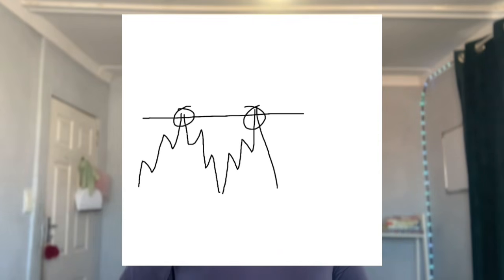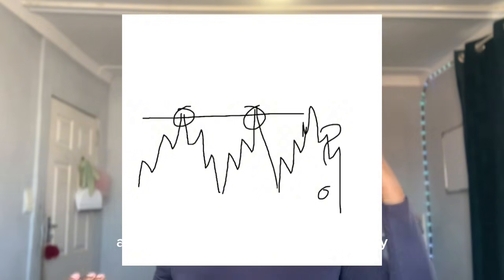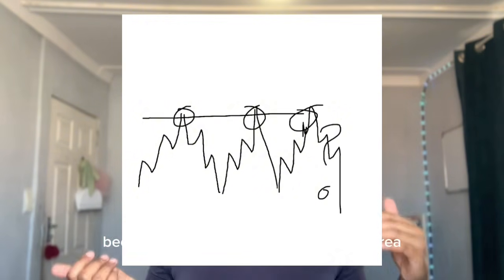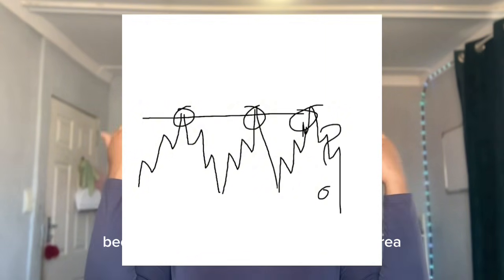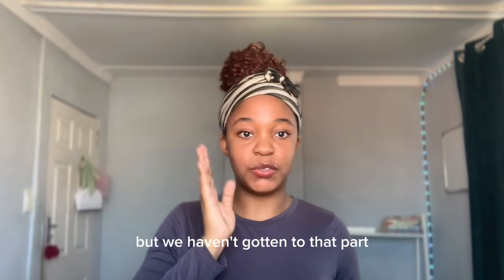Liquidity explained for beginners | Liquidity, Liquidity sweeps, Stop-loss